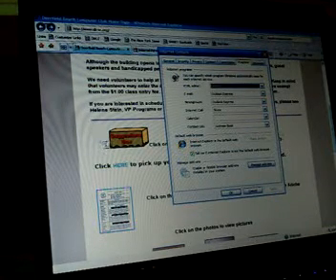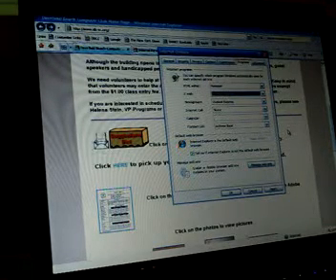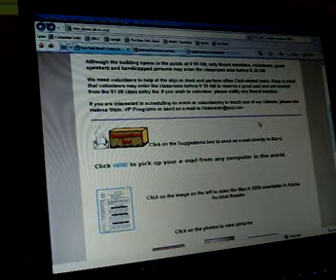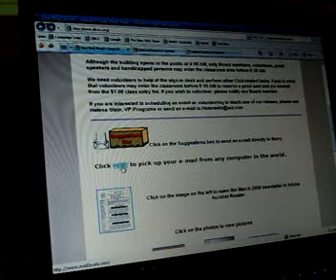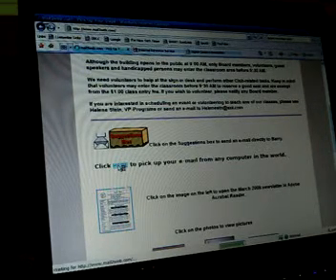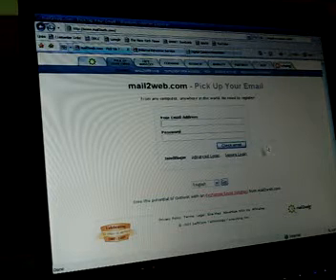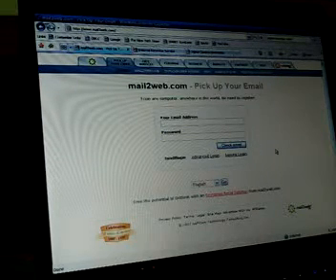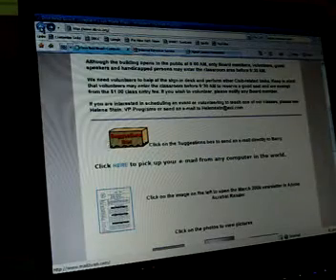DBCC April 04-04-2008 Class Clip 2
Class On A COMPUTING SMORGASBORD